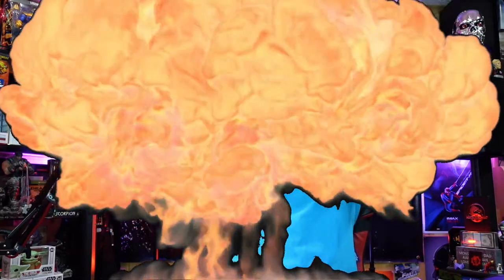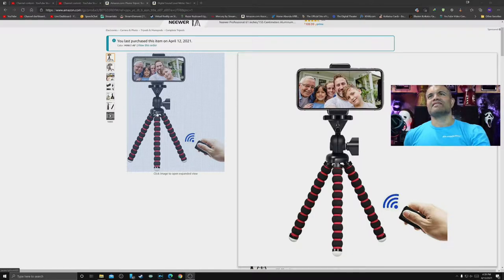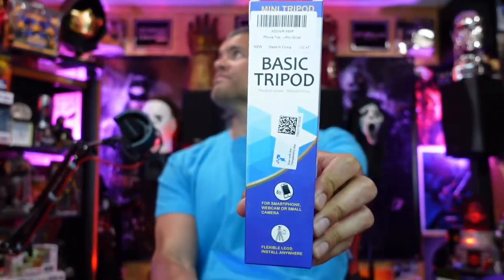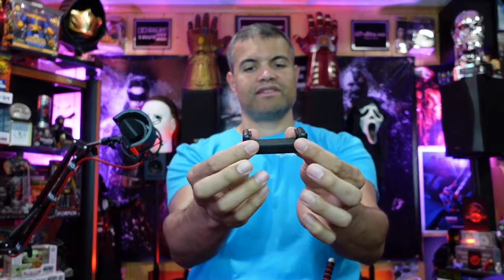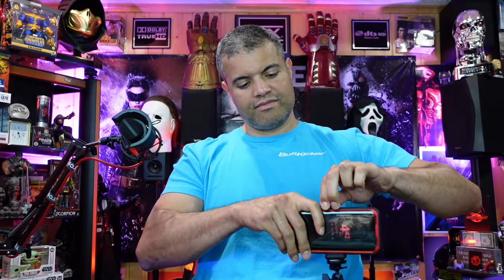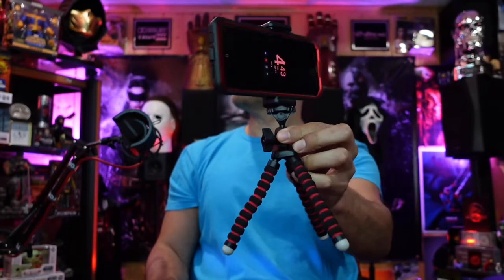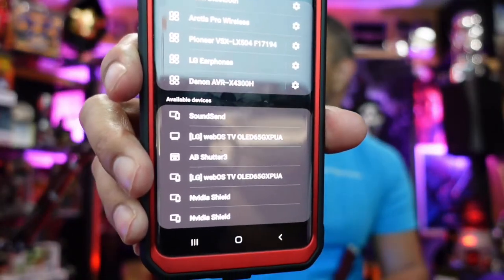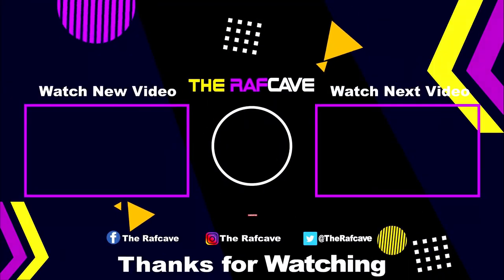OASMU Phone Tripod Wireless Remote and Universal Clip for iPhone & Android Phone : UNBOXING